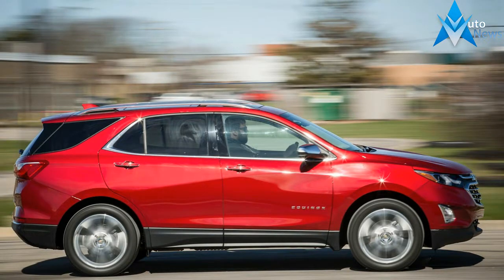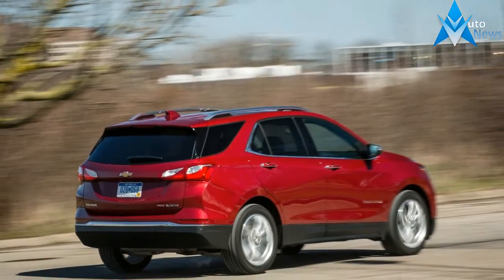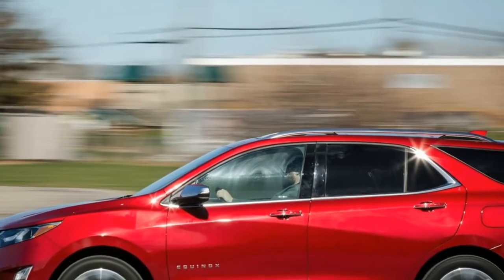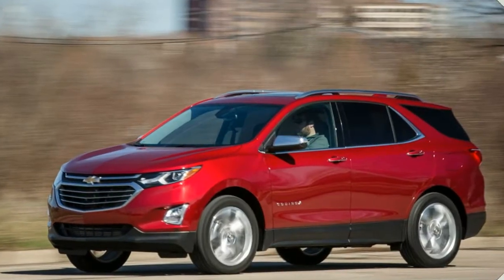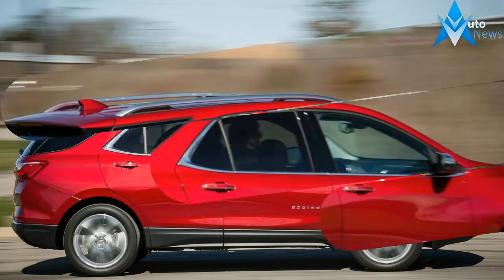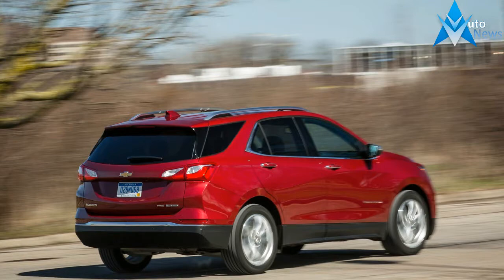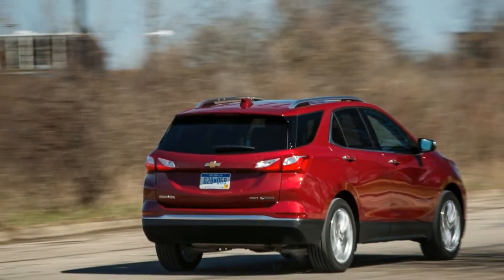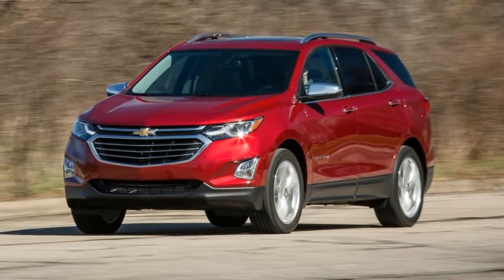Hot News Low Price !!! 2018 Chevrolet Equinox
Hot News Low Price !!! 2018 Chevrolet Equinox -  Its easy, carlike handling combined with SUV-like seating height and practicality make the Equinox an appealing choice. Chevy comes out swinging, as the Equinox’s feature-rich options sheet offers all sorts of modern infotainment and active-safety features. It’s in the hunt for fuel-efficiency street cred, too, with a turbocharged 1.5-liter four-cylinder that sips fuel with the best of them. Unfortunately, it makes the Equinox feel substantially underpowered, and acceleration is lukewarm at best. Chevy’s decision to charge a hefty premium for high-value trim levels and popular packages may drive shoppers to rival brands.

$26,405